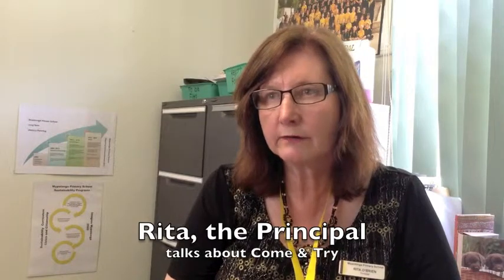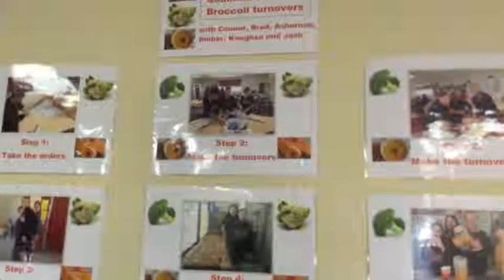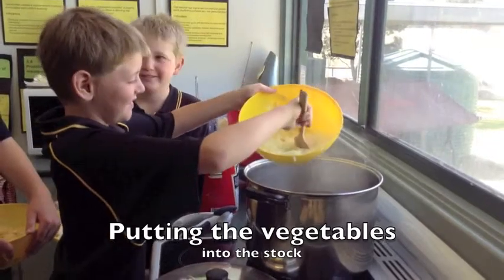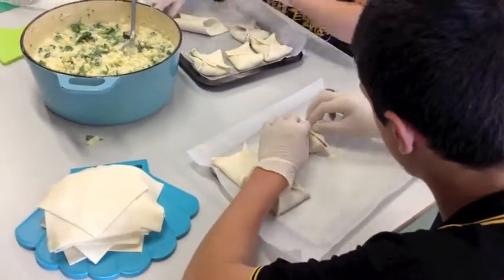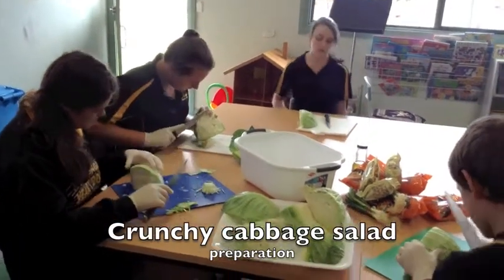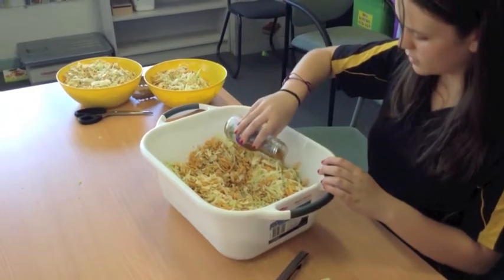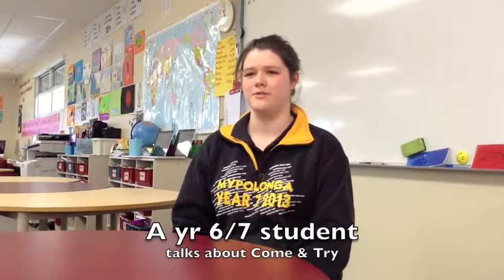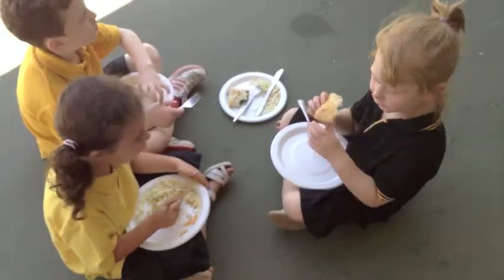Mypolonga Primary School Come and Try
At Mypolonga Primary School Come they have established a garden and have trailed a number of processes to effectively utilise the produce from the garden. They regularly collect vegetables and fruit from the garden and blanche it to put in the freezer. Their year 6/7 class do the cooking and food preparation for their Come and Try's where all the children are encouraged to try healthy foods. This video shows the preparation of vegetable soup, cauliflower and broccoli turnovers and crunchy cabbage salad and the students in the rest of the school having a Come and Try